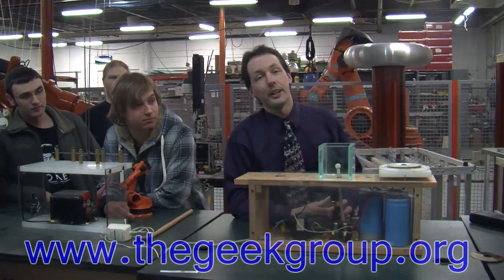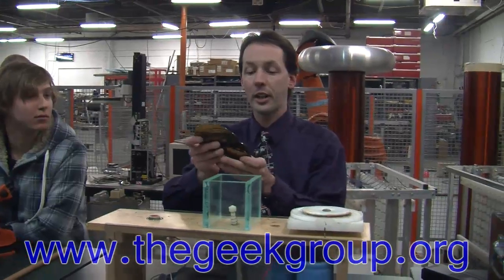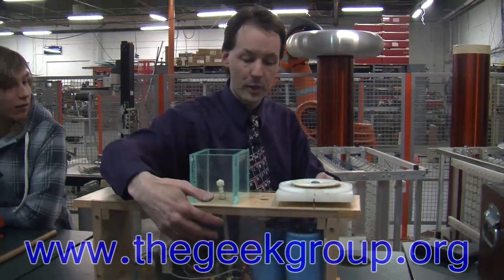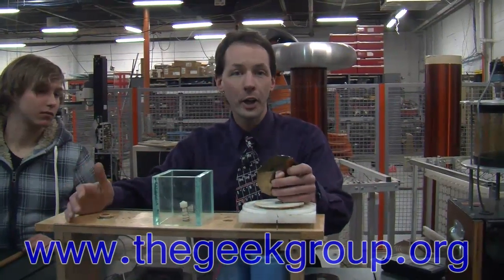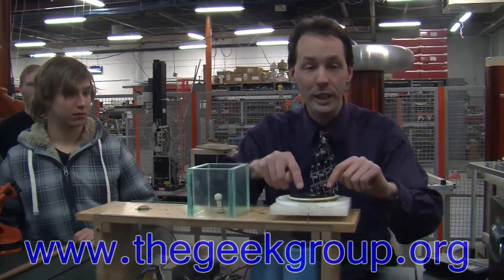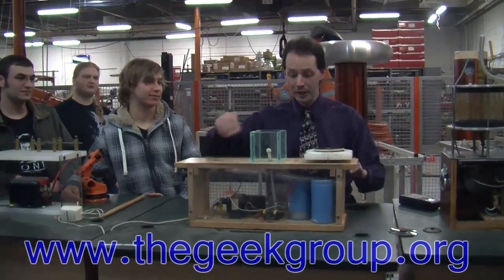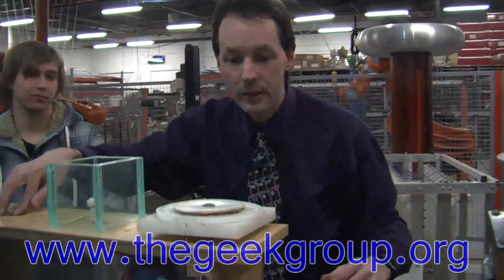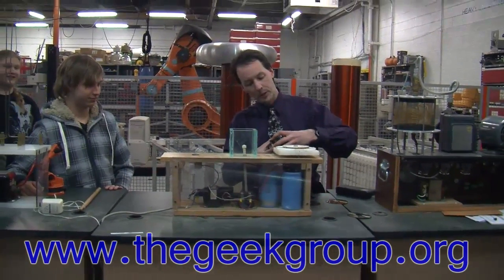The Ring Launcher Explained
Clearing up some misconceptions with SCIENCE! And a little tormenting the cameraman fun too.